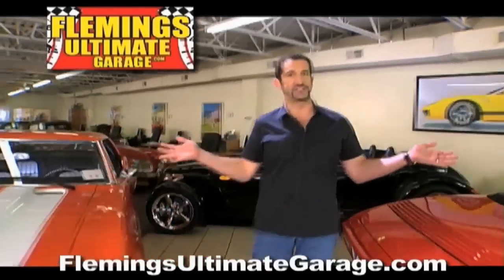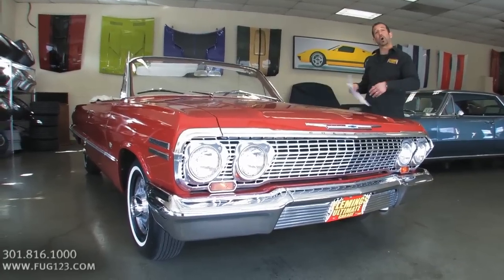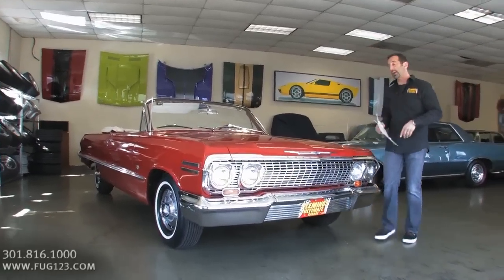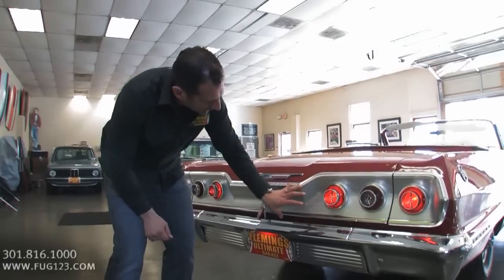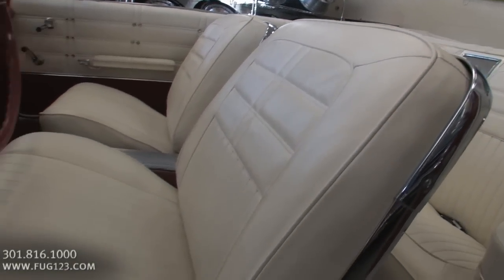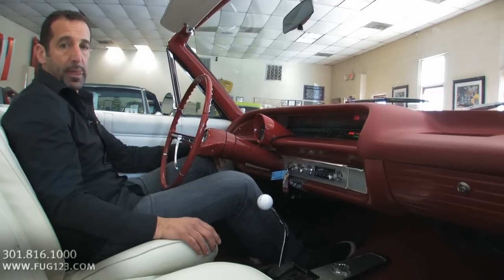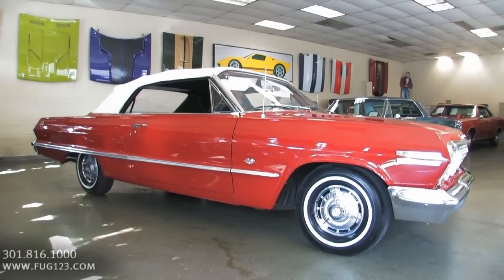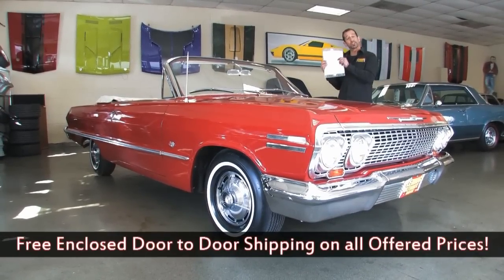1963 Chevrolet Impala SS Convertible for sale with test drive, walk through video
Correct "R" coded 327 Chevrolet V-8, now @ 300hp, factory correct 4-speed manual trans, factory rear diff, correct coded mirror finish Ember red paint, brand new white bucket seat interior w/ factory console, white power convertible top w/ matching boot, power disc brakes, power steering, great sounding dual exhaust, factory SS spinner wheel covers w/ correct white walls, show or drive this true original Super Sport! These are the ones going up in value!